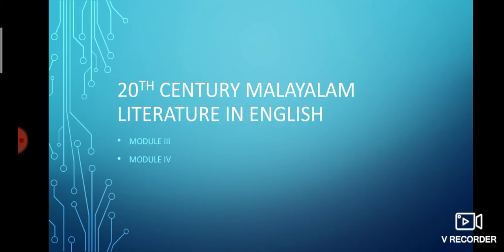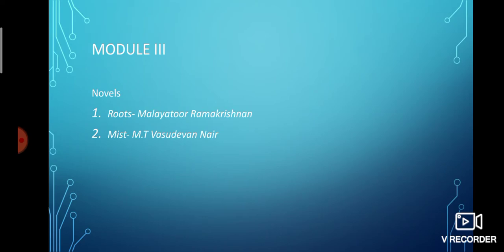S3 BA ENGLISH 20th Century Malayalam Literature in English Translation (Module 3 & 4)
SESSION BY
AJANA A S
ASSISTANT PROFESSOR